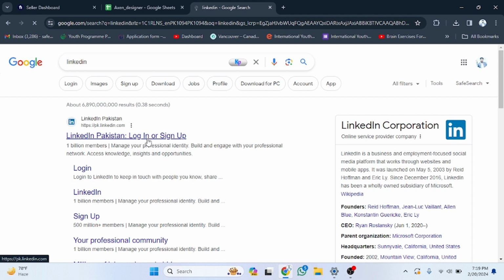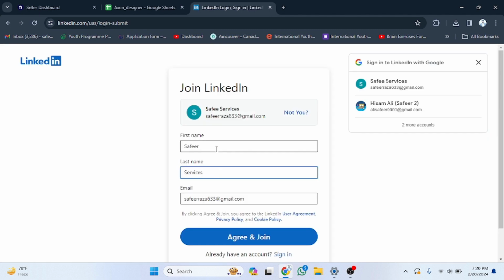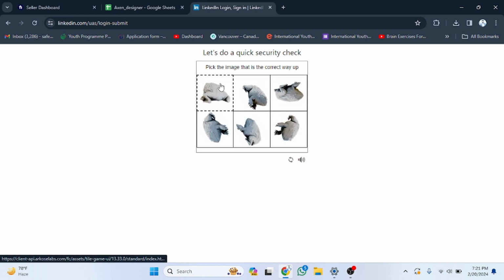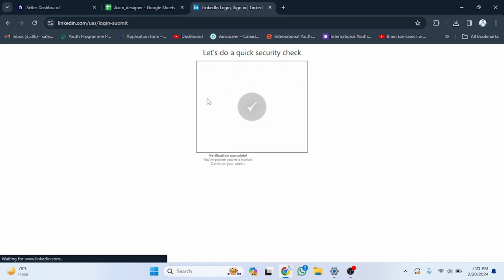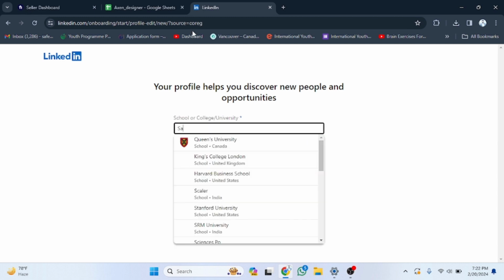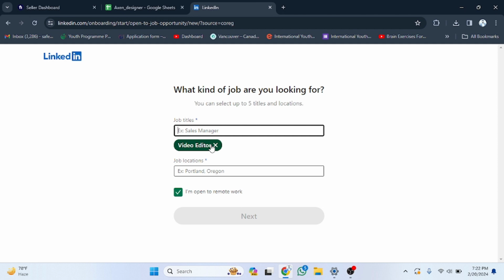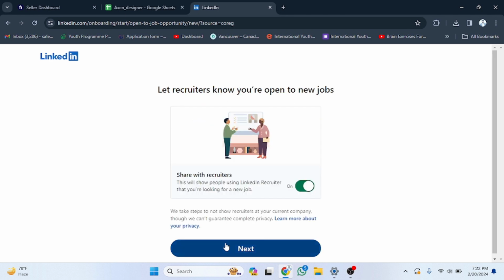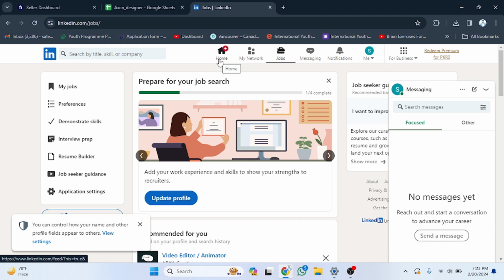How to Create a Linkedin Profile [EASY STEPS]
Ready to kickstart your professional journey? Creating a LinkedIn profile is the perfect way to showcase your skills and connect with potential employers and colleagues. In this easy-to-follow guide, we'll walk you through the simple steps to create a LinkedIn profile, so you can start building your professional network today.

Join us as we explore the straightforward process of setting up your LinkedIn profile.

Discover the essential information to include in your LinkedIn profile, such as your education, work experience, skills, and a professional photo.

Follow the prompts to fill out each section of your LinkedIn profile, providing details about your background, expertise, and career aspirations.

Explore additional features of LinkedIn, such as adding connections, joining groups, and sharing updates to engage with your network.

With our easy steps, you'll be able to create a compelling LinkedIn profile that highlights your strengths and attracts attention from potential employers and recruiters.

Don't miss out on this essential guide for professionals. Let's create your LinkedIn profile and take the first step towards your professional goals! 💼🌟🔗